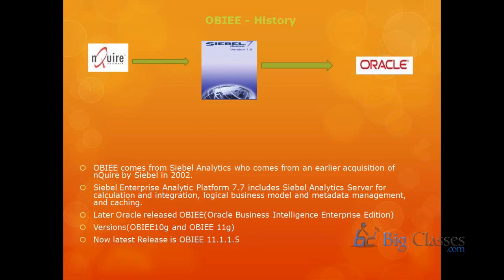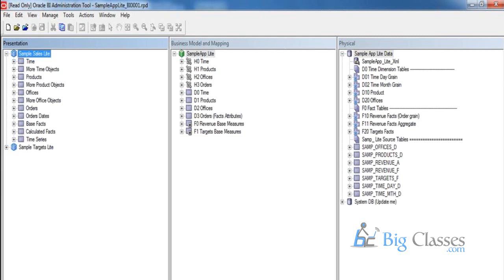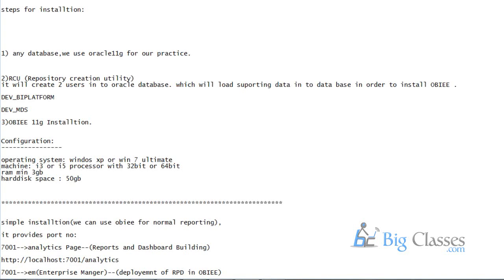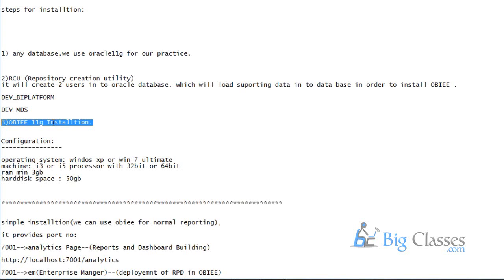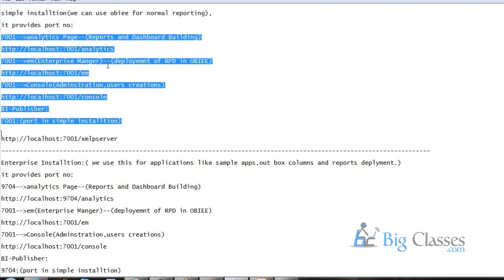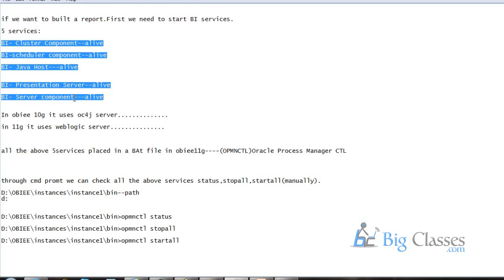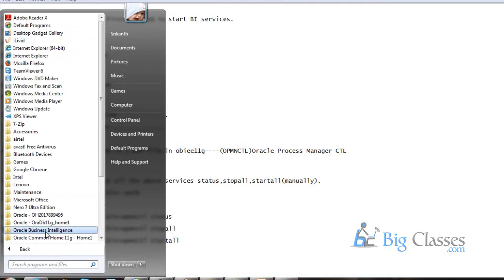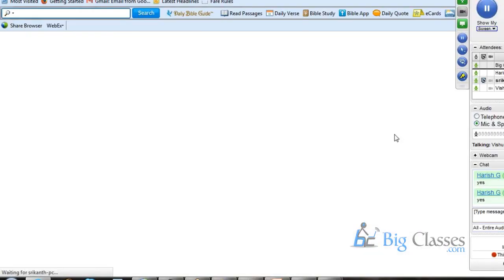OBIEE 11g Online Training - OBIEE 11g Introduction Overview - Bigclasses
Best OBIEE Online Training by BigClasses.com.OBIEE online training is a very popular course for today. At BigClasses we are offering customized and structured OBIEE online training for students.This OBIEE online training is designed for those professionals who are looking for a Great career as Consultant in BI Technology.

For regular Updates on OBIEE  please like our Facebook page:-